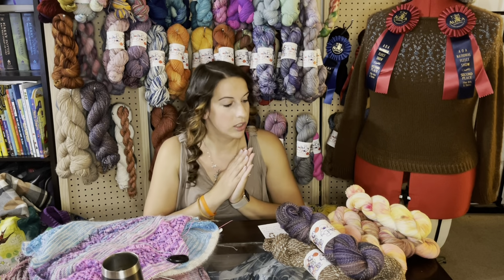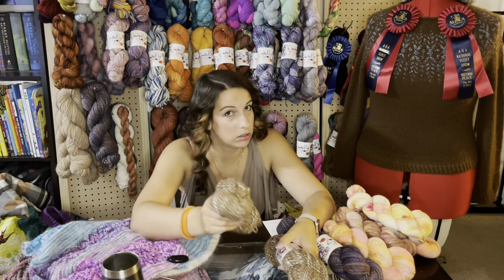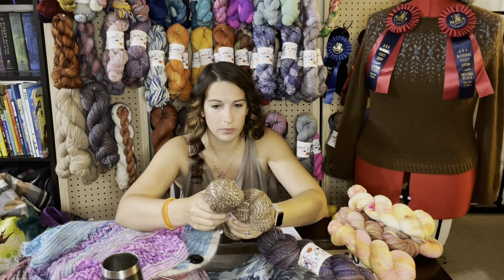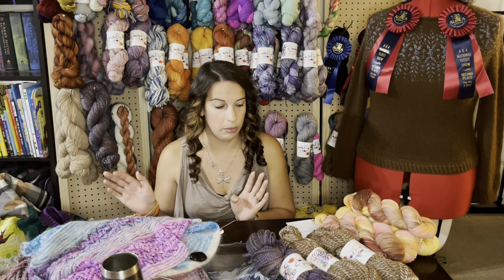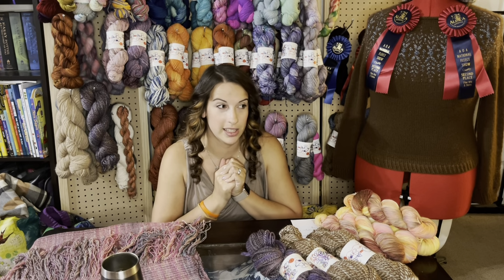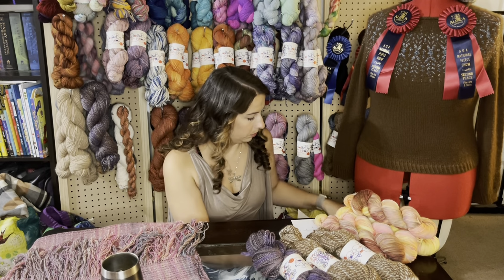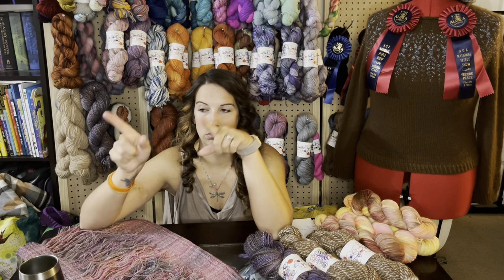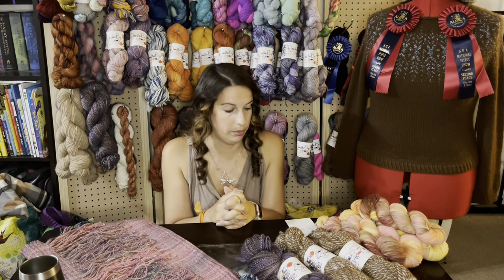Knit and Spin with Brie Episode 3- And a little bit of weaving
WIPs:
Maema Honeycomb Brioche Cardigan using my own hand dyed yarn. Color way: Spring Morning.
FOs:
Hand processed then hand spun Alpaca named Henry- 300yrds, 328yrds Aran/Bulky weight
Hand dyed by me mixed BFL roving from Paradise Fibers subscription box- 540yrds 7.5 oz Fingering weight
Where you can find me :
Ravelry: DoodleBugYarnCo
Other people I mentioned:
Lisa from Rockstar Alpaca Ranch (the mom-in-law 😉)